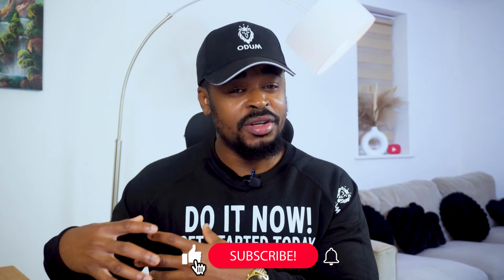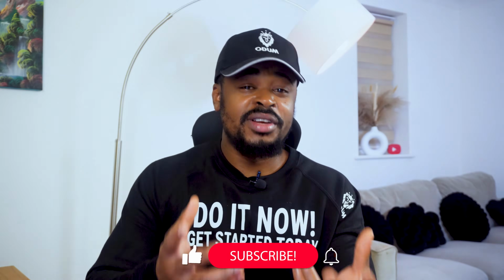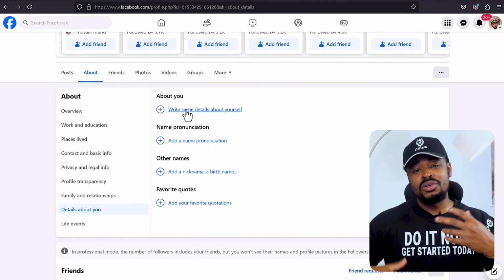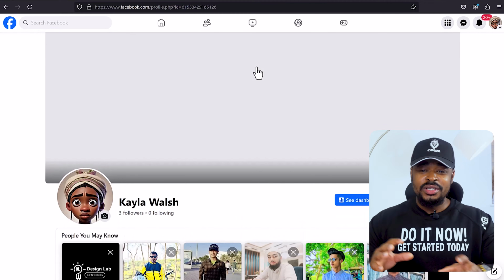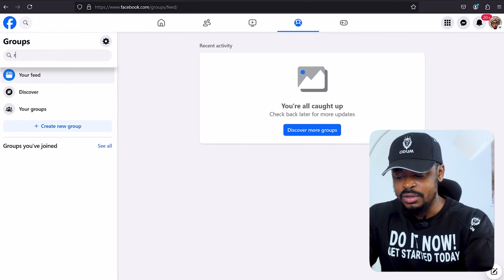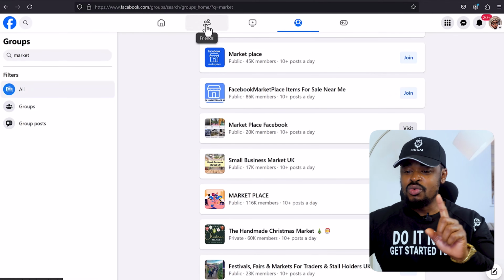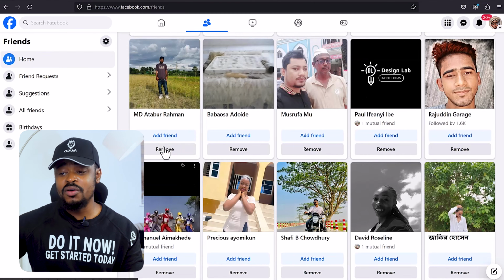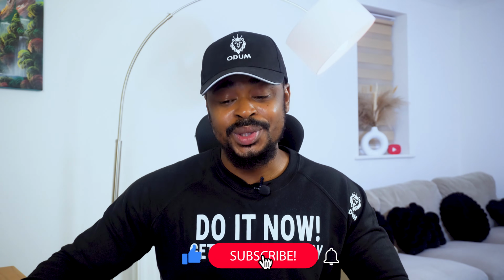DO THIS to Get 5000 Facebook Followers in 10 DAYS! (FREE & SAFE) | Facebook Monetization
⚪🔵 Join Kittl for FREE
(Use my Code: kingYT)

Want to grow your Facebook followers fast? In this video, I’ll show you how to FAST TRACK to 5000 Facebook followers in just 10 days or less, using FREE and SAFE methods! Learn how to create a Facebook page, grow your Facebook page, and use Facebook monetization strategies to make money online. Perfect for anyone looking to earn money from home, explore remote jobs, or master digital marketing and social media marketing. Start your journey to Facebook success now and turn your page into a money-making machine with strategies that work.

W A T C H    N E X T :

▶️ FACEBOOK Monetization HACK! Get 60,000 Watchtime in 7 Days | Do This NOW!

Bookings & Consultations?